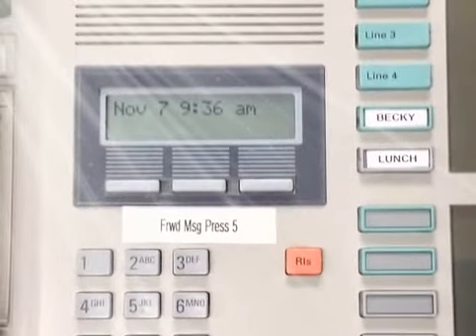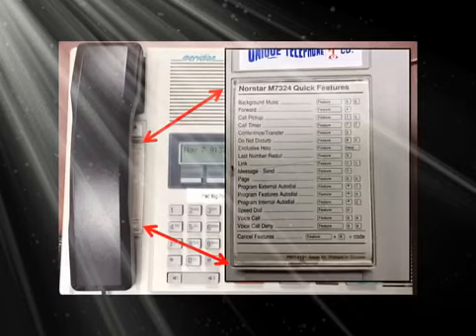Multi-line Phone System Tutorial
burayý
Multi-line Phone System Tutorial - YouTube
D1 HD High Def Phone -- Handling Multiple Inbound Calls with One ...
multi line phone system - YouTube - YouTube
How to Use Multi-Line Phone Systems (8 Steps) | eHow
WPI Telecommunications - Using Multi-Line Phones
Cisco IP Phone 7960G Tutorial
4 Line Phone System | eBay
How to Answer Job Interview Questions About Using Phone Systems
4 Line Phone System | eBay
The Basics of Telephone Wiring - Product Reviews - Hello Direct
Analog. Digital. What`s the Difference?